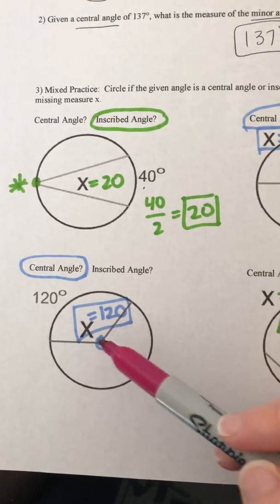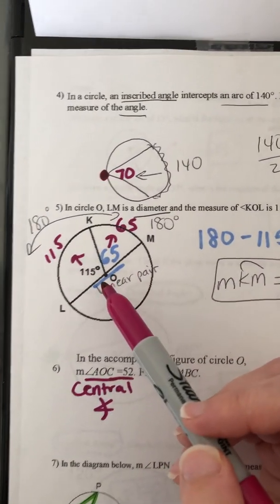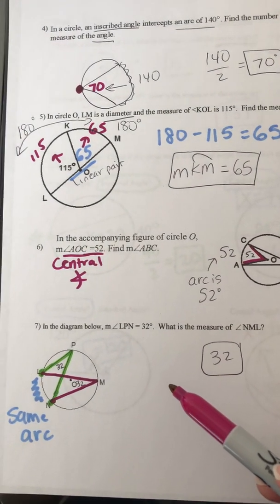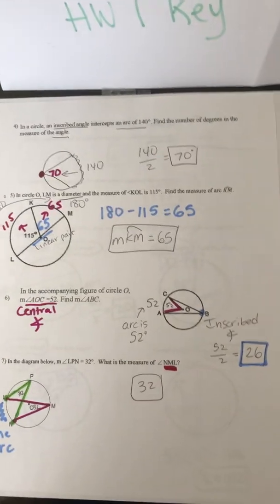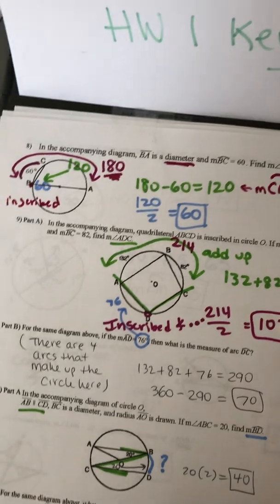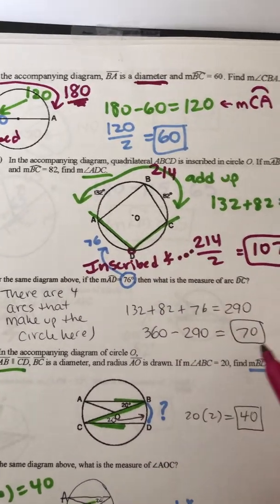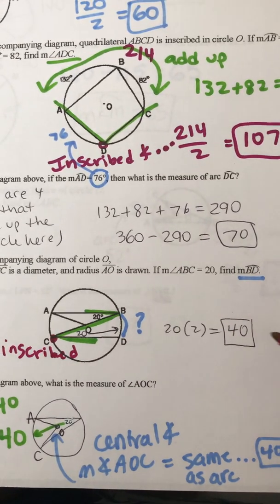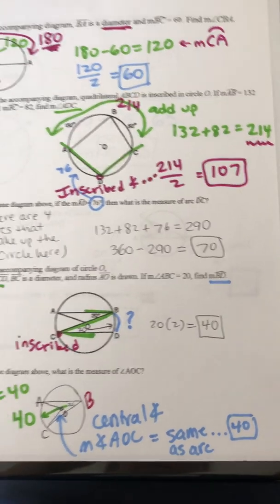Circles HW1 Key (unit 10)